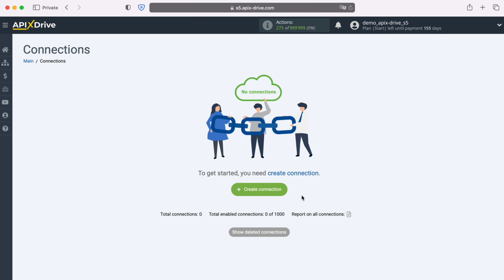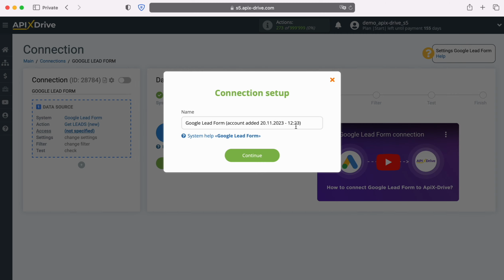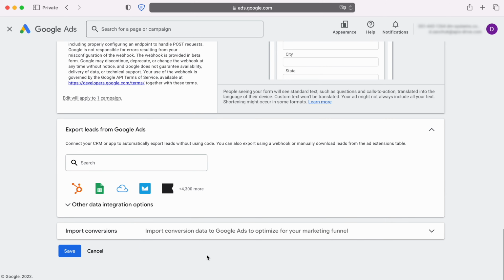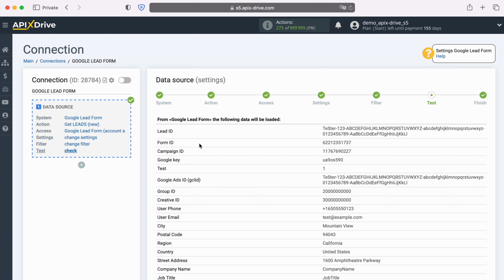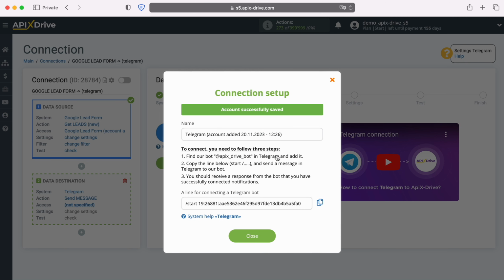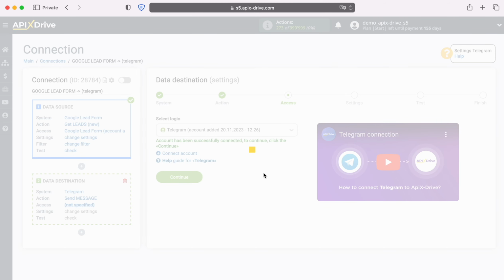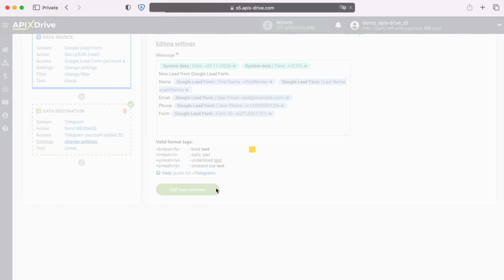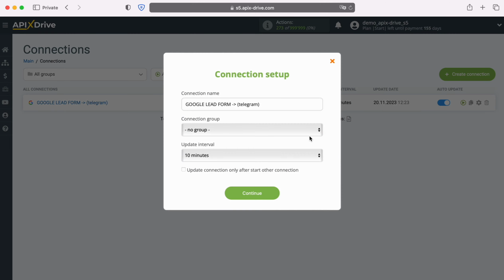Google Lead Form and Telegram Integration | How to Get Leads from Google Lead Form to Telegram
How to Get Leads from Google Lead Form to Telegram? Integrate Google Lead Form and Telegram with ApiX-Drive

In this video tutorial, we will learn:
✓ How to connect Google Lead Form and Telegram
✓ How to Send messages from Google Lead Form to Telegram

【Video Navigation】
0:00 - Introduction
0:34 - Setting up Google Lead Form as a Data Source
2:40 - Setting up Telegram as a Data Receiver
5:24 - Setting up auto-update

➤  Steps to connect Google Lead Form and Telegram
1. Link your Google Lead Form and Telegram account with ApiX-Drive
2. Select Google Lead Form as your data source App and 'Get Leads' as your action
3. Select Telegram as your data receiver App and 'Send Message' as your action
4. Map Google Lead Form fields to relevant fields in Telegram
5. Turn your integration on auto-update.